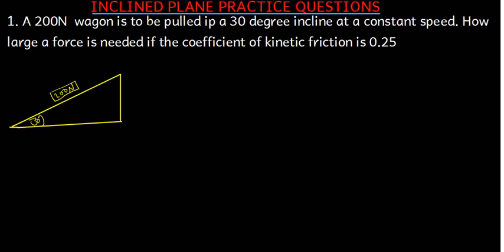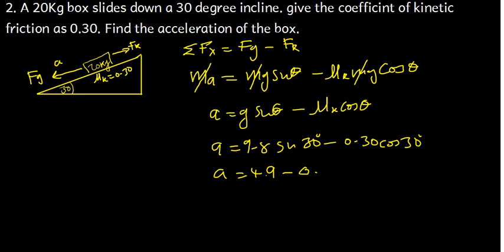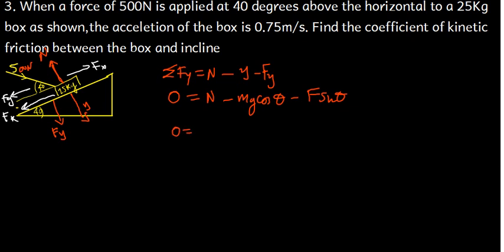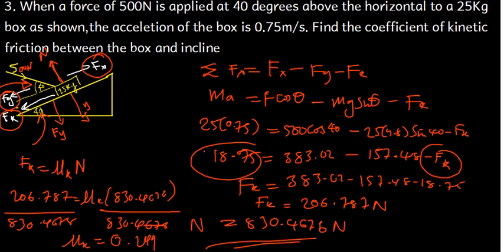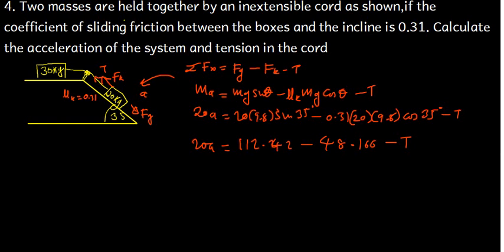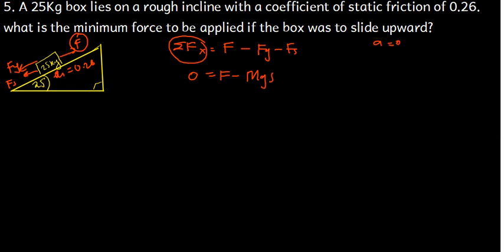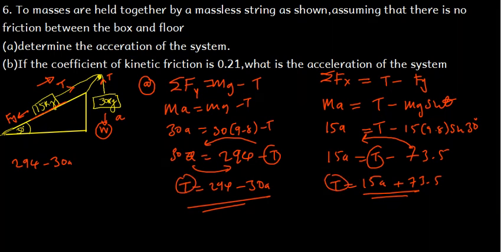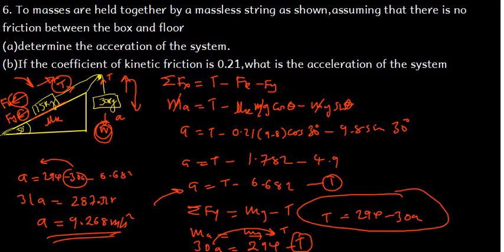INCLINED PLANE PRACTICE QUESTIONS